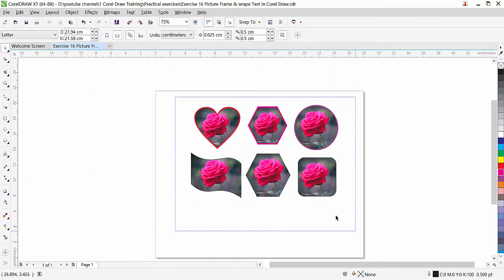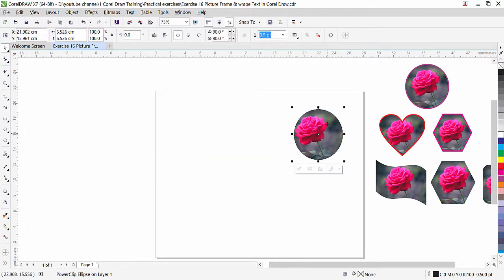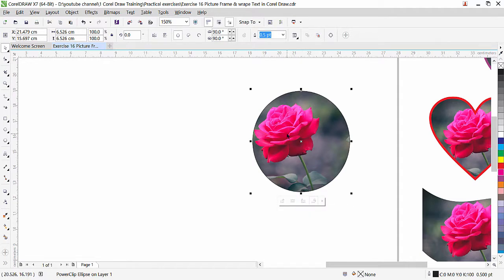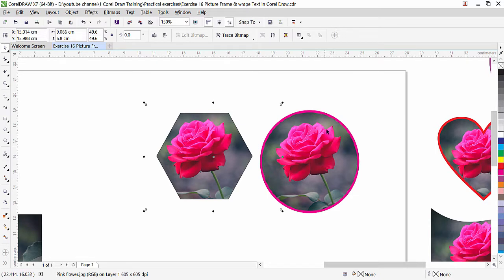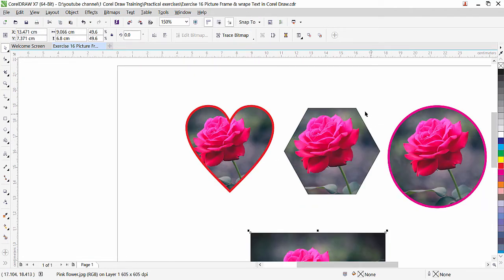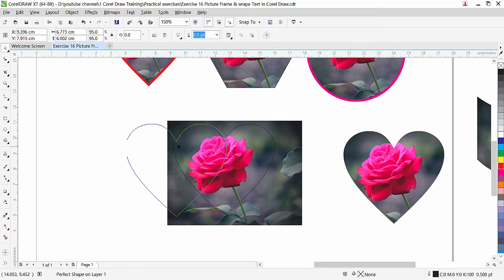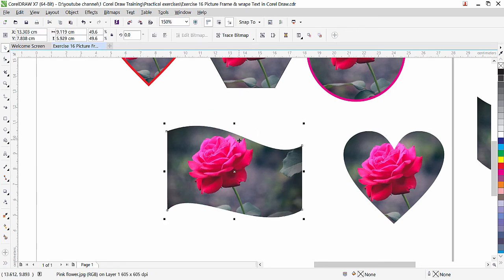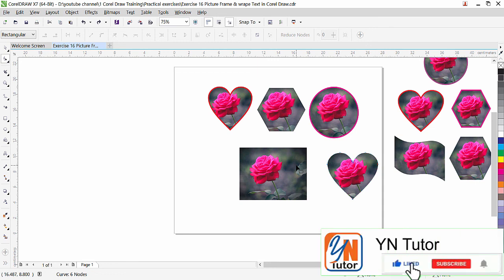Picture Frame and Cropping image in Corel Draw Exercise. No. 16 | YN Tutor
Welcome to YN Tutor. Picture frame and Cropping image in Corel Draw Exercise No. 16. In this lesson we will be learning about picture frame and cropping image in Corel Draw. we  will learn about power clip feature, how to fit picture in any shape, how to extract and edit it. We will also learn how to crop any image with any of your Desire shape.
Good luck.